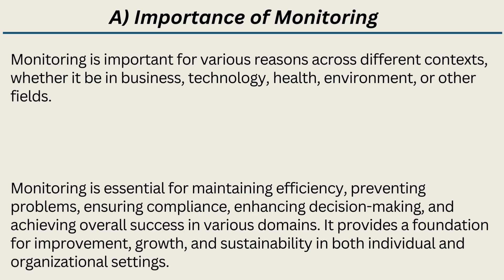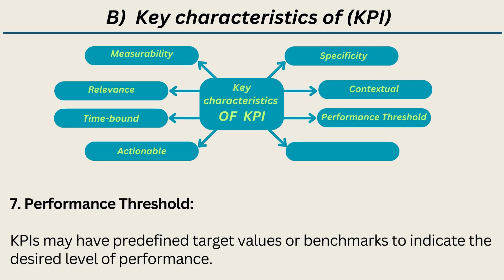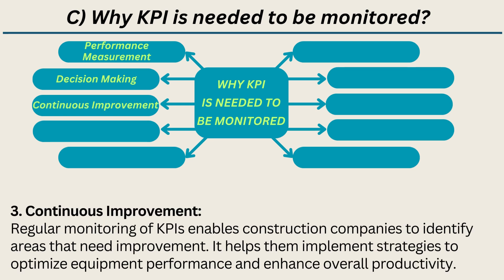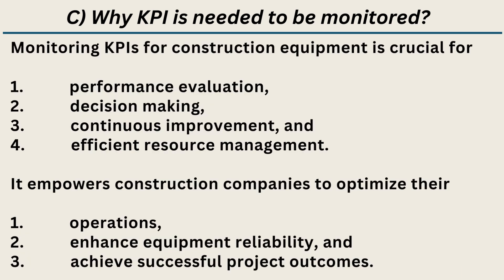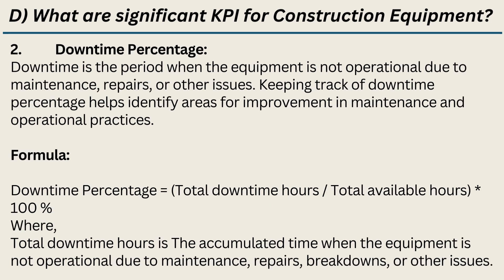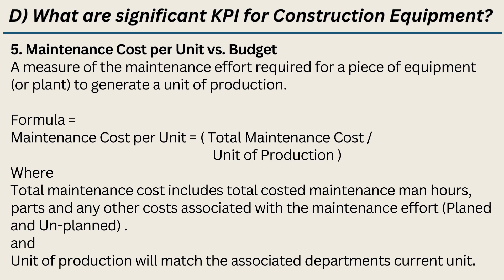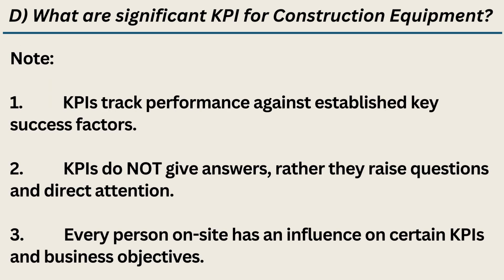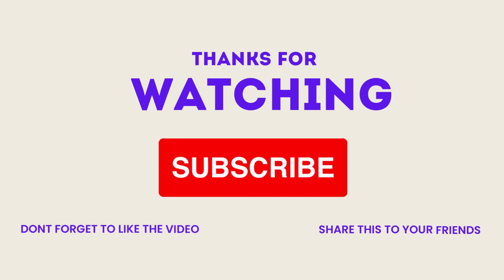Key Performance Indicator of Construction Equipment I KPI I Key characteristics of KPIs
Why Key Performance Indicator is need to be monitored I What are significant Key Performance Indicator for Construction Equipment I Definition of Key Performance Indicator I KPI I Key characteristics of KPIs I Measurability I Relevance I Time-bound I Actionable I Specificity I Performance Threshold I key success factors I Equipment Utilization Rate I Downtime Percentage I Fuel Consumption Rate I Maintenance Effectiveness I Maintenance Efficiency I Mean Time Between Failures I MTBF I Mean Time to Repair I MTTR I Overall Equipment Effectiveness I OEE I Operator Efficiency I Lost Time Injury Frequency Rate I LTIFR

Dear friends,
This video is discus about Key Performance Indicator of Construction Equipment. Useful to professional working in construction and mining machines. We will discuss about:
A )         Importance of Monitoring
B )         Definition of Key Performance Indicator
C )         Why Key Performance Indicator is need to be monitored?
D )         What are significant Key Performance Indicator for Construction Equipment?
Now we will start presenting different topic.
A) INTRODUCTION (Importance of Monitoring)
Monitoring is important for various reasons across different contexts, whether it be in business, technology, health, environment, or other fields.

For successful change for improvement, we need to know:
 1. Where we are? (measurement),
 2. Where we planned to be? (evaluation)
 3. How can we get into track? (correction)

Monitoring is important due to following:
1.  What can be measured, will be understood better.
2. What can be measured, can be assessed.
3. What can be measured, can be managed.
4. What can be measured, can be improved.

B)  Definition of Key Performance Indicator (KPI)
A Key Performance Indicator (KPI) is a measurable and quantifiable metric used to evaluate the performance and success of a specific activity, process, or organization in achieving its objectives and goals. KPIs are essential tools for businesses and organizations to track progress, assess performance, and make data-driven decisions.
Key characteristics of KPIs include:
1. Measurability:
2. Relevance:
3. Time-bound:
4. Actionable:
5. Specificity:
6. Contextual:
7. Performance Threshold:

Following is to be noted:
1.  KPIs track performance against established key success factors.
2.  KPIs are directly linked to the overall goals of the company.
3.  Business Objectives are defined at corporate, regional and site level. These goals determine critical activities (Key Success Factors) that must be done well for a particular operation to succeed.
4. KPIs are utilised to track or measure actual performance against key success factors.
5. Key Success Factors (KSFs) only change if there is a fundamental shift in business objectives.
6. Key Performance Indicators (KPIs) change as objectives are met, or management focus shifts.

KPIs can vary widely across industries and business functions.
For example,
In sales, KPIs may include revenue growth, customer acquisition rate, or conversion rates.
In manufacturing, KPIs could be production output, defect rates, or equipment uptime.
The selection of KPIs is crucial for monitoring progress, setting goals, and driving continuous improvement within an organization.

C)  Why Key Performance Indicator (KPI) is need to be monitored?
Key Performance Indicators (KPIs) need to be monitored for several important reasons:
1. Performance Measurement:
2. Decision Making:
3. Continuous Improvement:
4. Resource Optimization:
5. Early Issue Detection:
6. Performance Benchmarking:
7. Accountability and Transparency:
8. Goal Alignment:
9. Compliance and Regulations:
10. Project Evaluation:
Monitoring KPIs for construction equipment is crucial for
1. performance evaluation,
2. decision making,
3. continuous improvement, and
4. efficient resource management.
It empowers construction companies to optimize their
1. operations,
2. enhance equipment reliability, and
3. achieve successful project outcomes.

Key Performance Indicators (KPIs) for construction equipment are essential metrics used to assess the effectiveness, efficiency, and overall performance of the machinery. These KPIs can vary depending on the specific type of construction equipment and the project's requirements.

Here are some common key performance indicators (KPIs) for construction equipment:

1.  Equipment Utilization Rate:
2.  Downtime Percentage:
3. Fuel Consumption Rate:
4. Maintenance Costs:
5. Maintenance Cost per Unit vs. Budget
6. Maintenance Effectiveness:
7. Maintenance Efficiency:
8.  Mean Time Between Failures (MTBF):
9.  Mean Time to Repair (MTTR):
10.       % Failures Investigated:
11.  Overall Equipment Effectiveness (OEE):
12. Operator Efficiency:
13. Safety Incidents (Lost Time Injury Frequency Rate):
14. Environmental Impact: